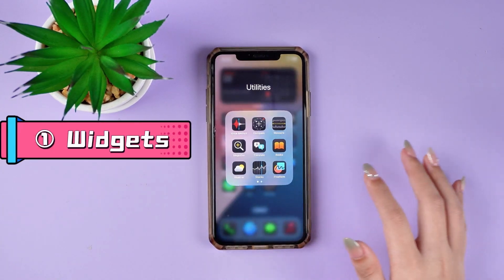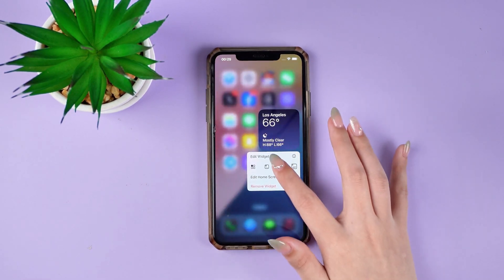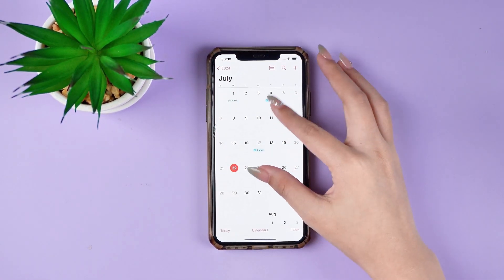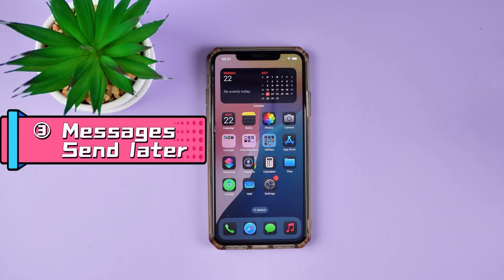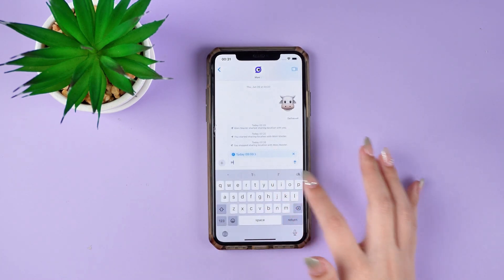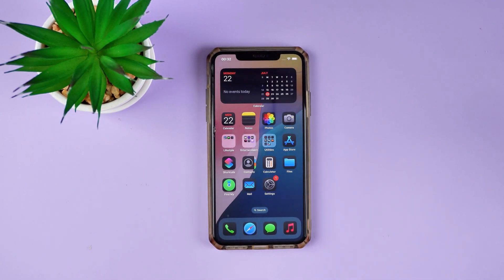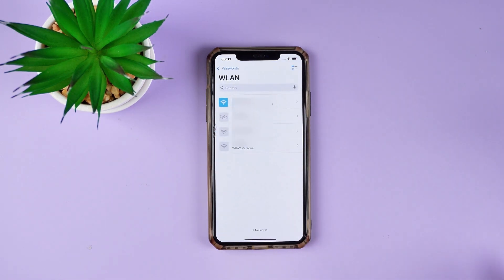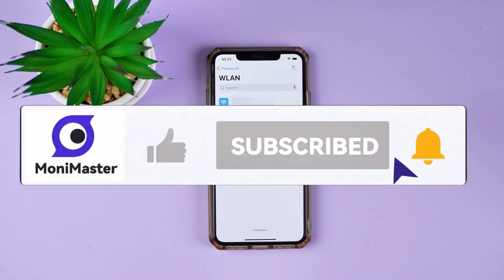iOS18: 4 Amazing Features！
In this video, we explore iOS 18's top 4 most anticipated features. Discover what's new and exciting in Apple's latest update!

[TIMESTAMPS]
0:00 Intro
0:09 Widgets
0:31 Canlendar app view
0:48Messages send later
1:14WiFi sharing

Get the full range of WhatsApp information on the target phone.
1️⃣ Get a full range of WhatsApp data, including chat logs, call logs, call recordings, photos, etc.
2️⃣ No WhatsApp account and password requirement.
3️⃣ Real-time updates and easy installation.
4️⃣ Free upgrade to the new version.

📣FOLLOW US